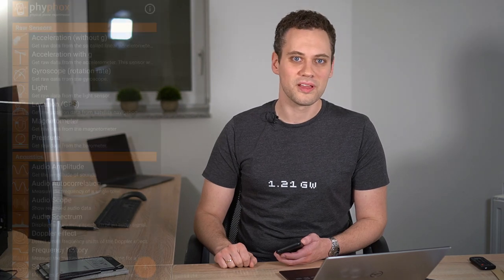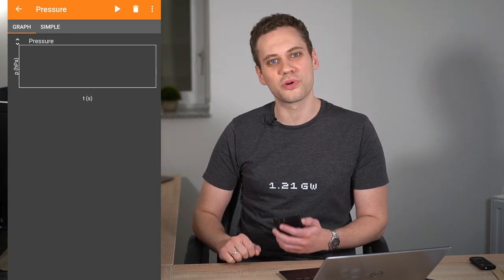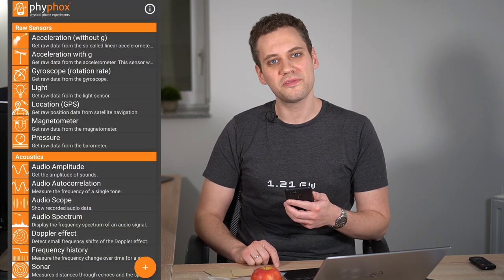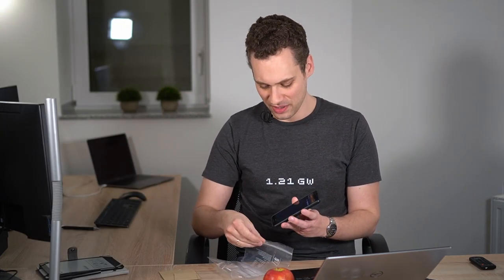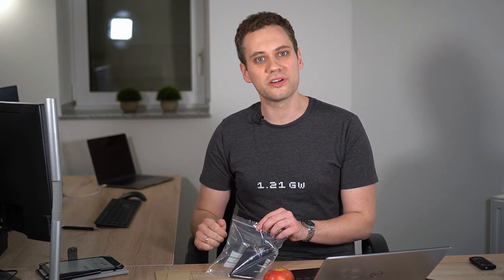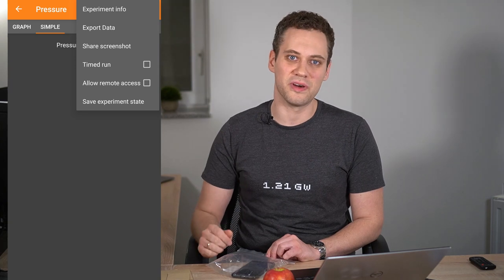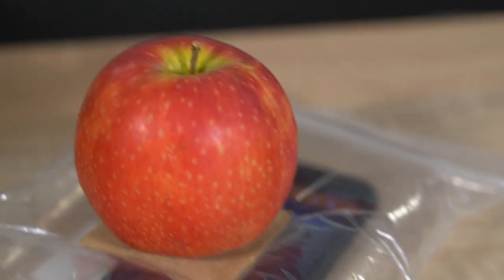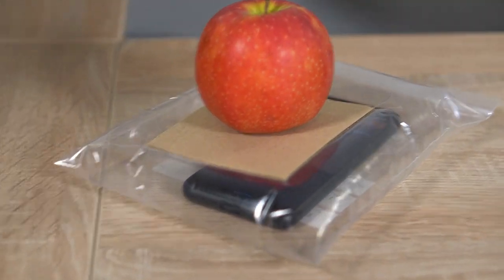homelabchallenge: Pressure (en)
Short experiments to do at home. Post your images and videos of your setup as well as results or questions on Twitter or Facebook under homelabchallenge.